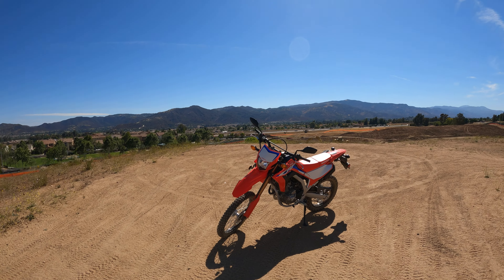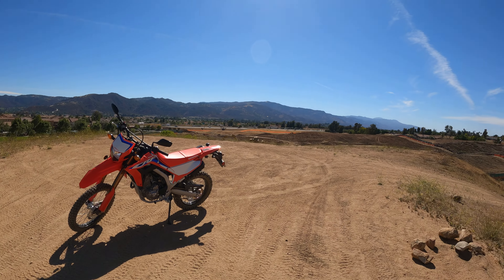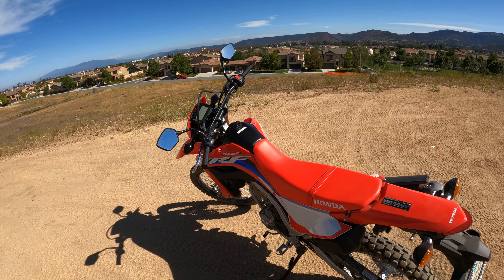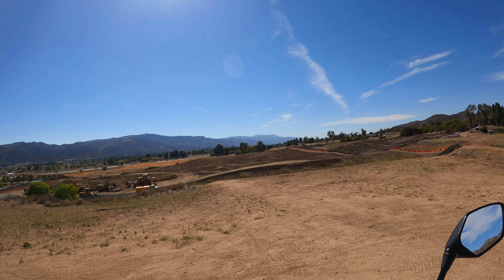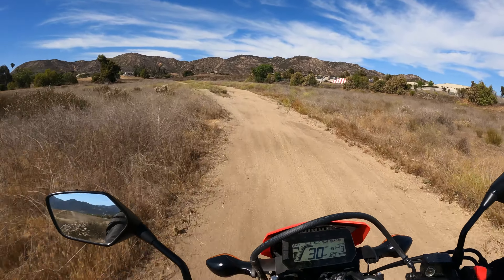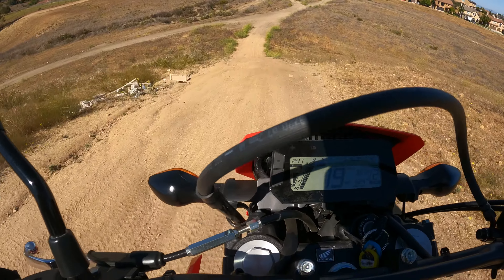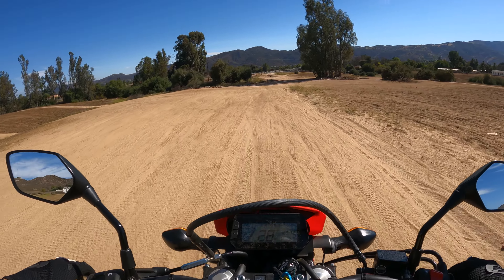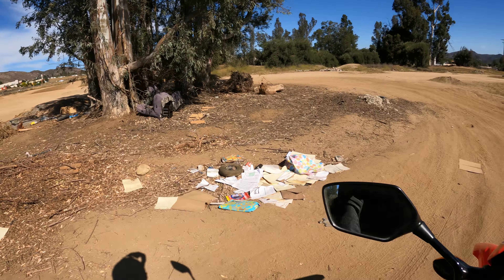Is The 2021 Honda CRF300L Fast?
Bikes like the CRF300L and the Kawasaki KLX300 finally start to bridge the gap between the 250 and 450 dual sports. So how noticeable is this bump in displacement? since this rebel motor is in a much lighter package does that make it feel quick? lets find out.